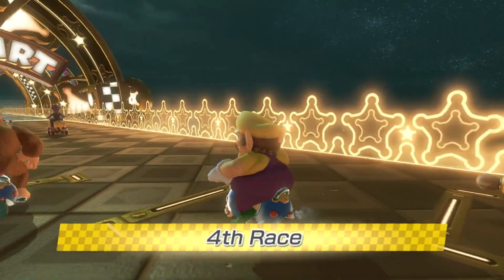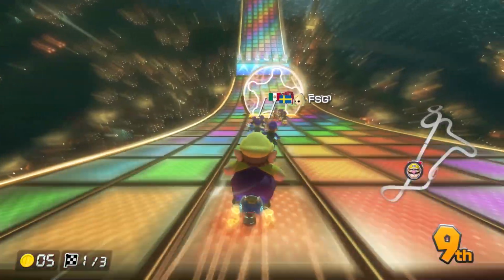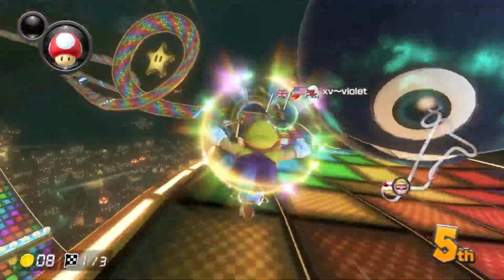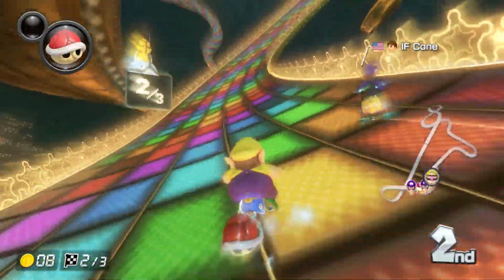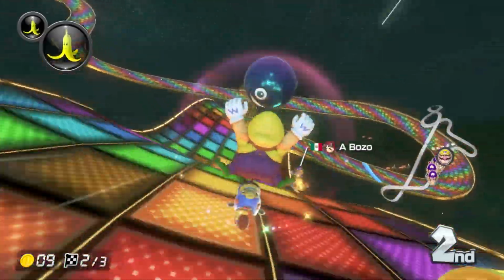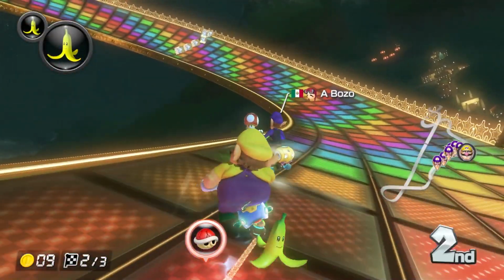Mario Kart Frontrunning 101 | The JPGiviner Analysis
In this JPGiviner Analysis, I break down the key components of frontrunning in Mario Kart 8 Deluxe! Frontrunning 101, if you will!